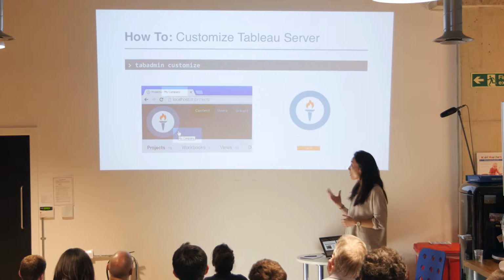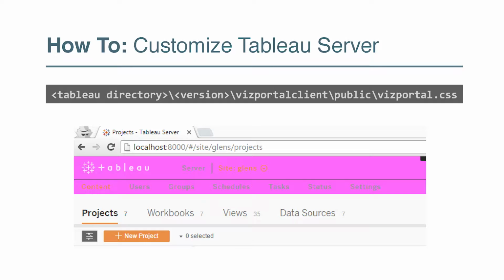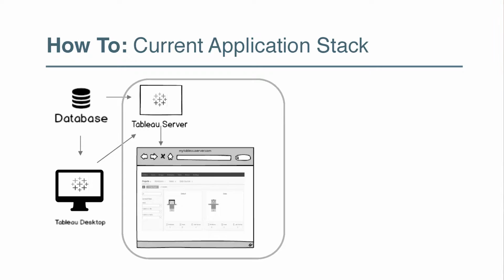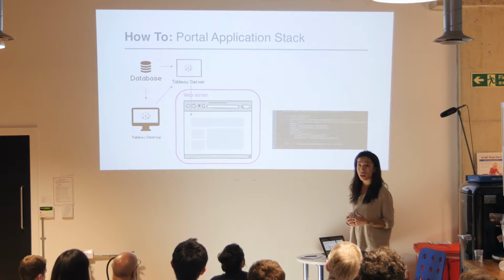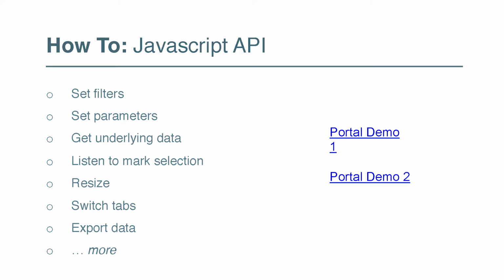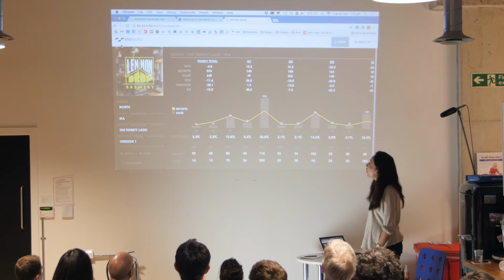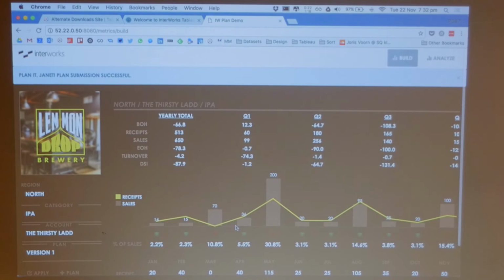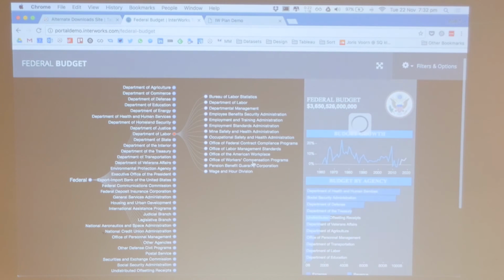Jessica Fan, Customising and Extending Tableau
At Tiny Tableau Talks November 2016, Jessica talks about what's possible with customizing the look of Tableau server, and with the API.